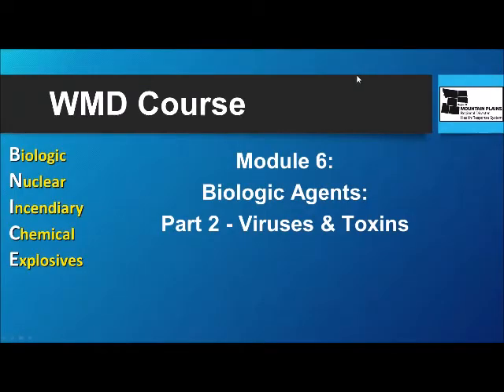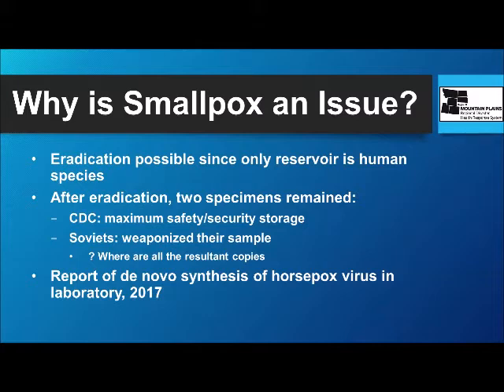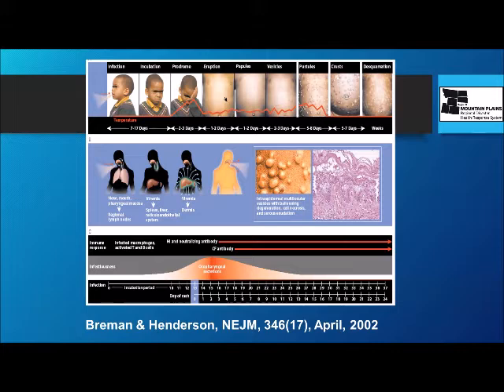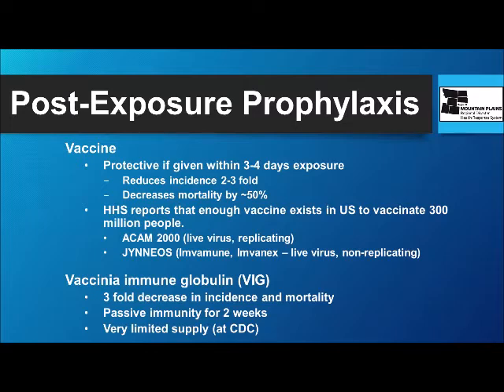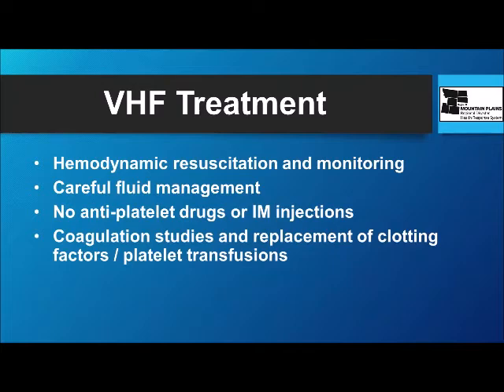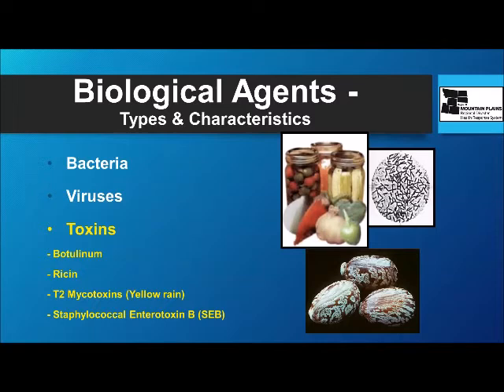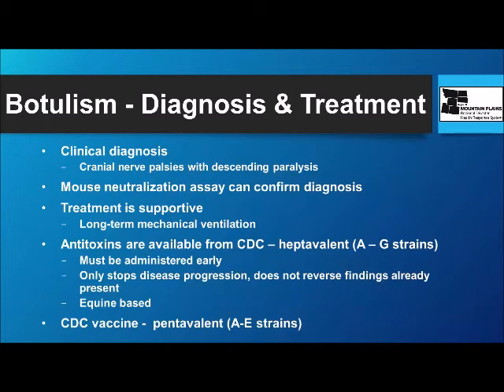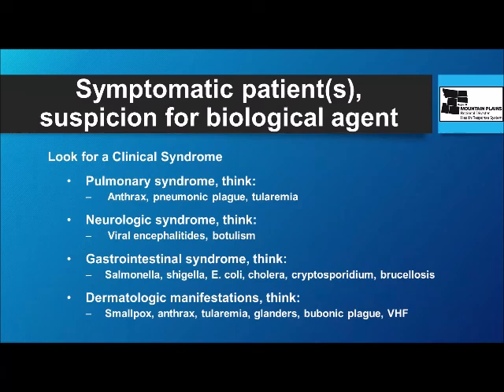6. Patient care for exposure to biological agents (Viruses and toxins)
This video discusses how to identify the symptoms of viruses and toxins and how to provide care to those patients affected during a disaster involving Biological weapons. Narrated by Dr Peter Pons.